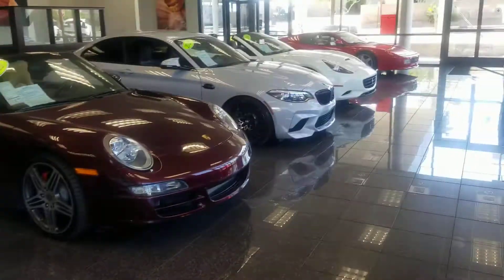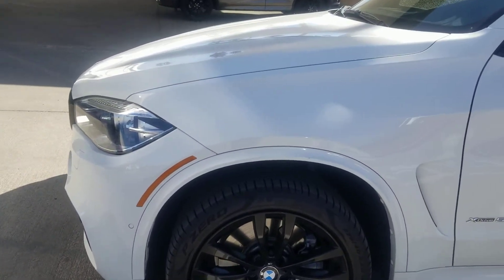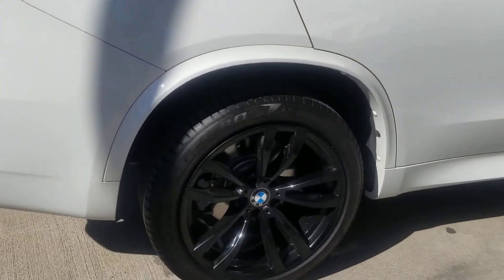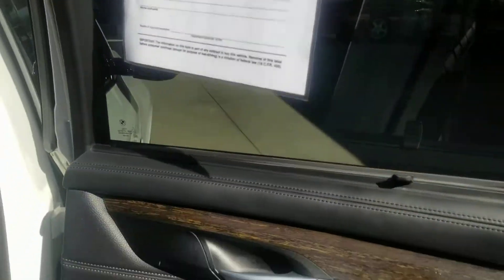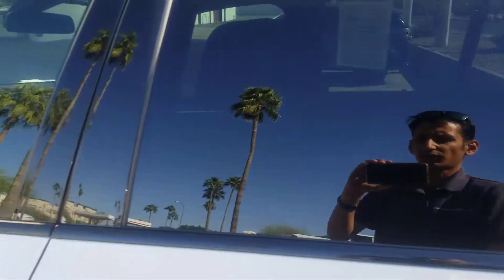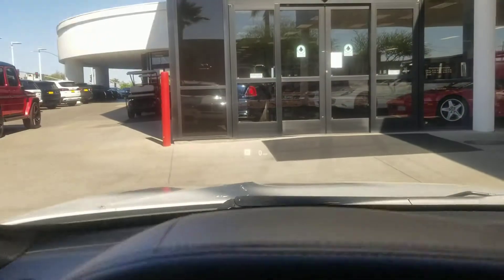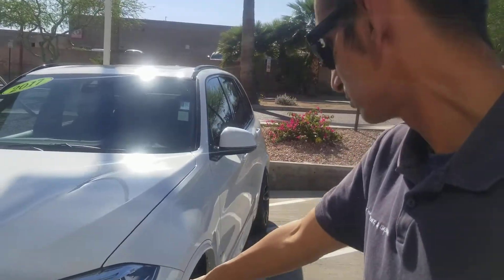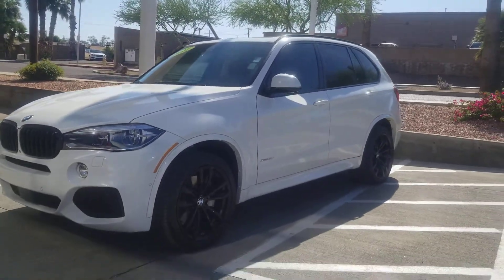2017 bmw x5